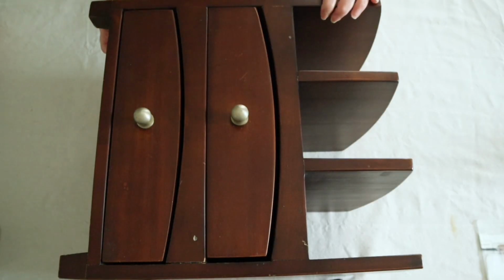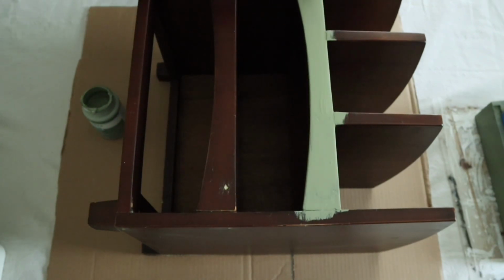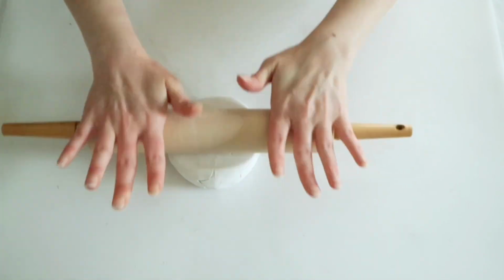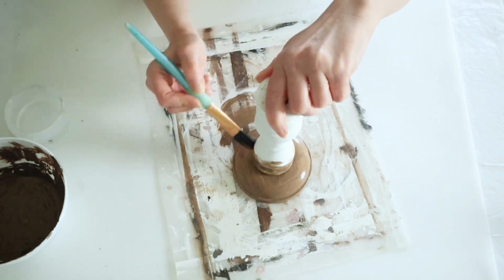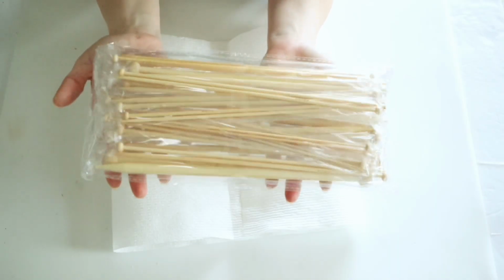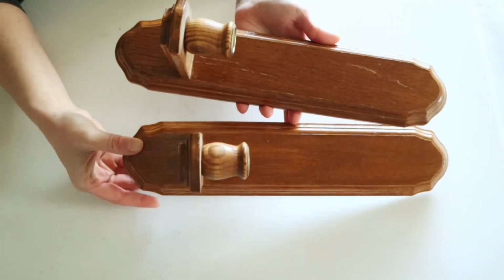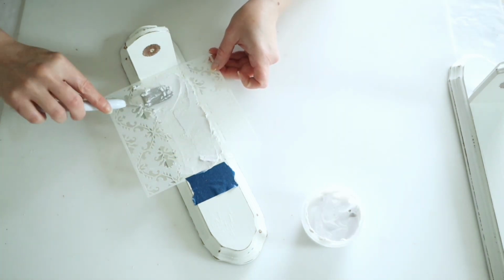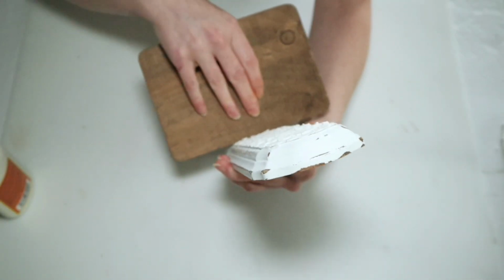Thrift Store Makeovers (Upcycling & Repurposing Thrifted Decor)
Hey everyone!

I am sure you will find tons of diy home decor you will love here! Occasionally I also upload organization and cleaning hacks that you might also enjoy!

Whether your style is farmhouse decor, Vintage,  modern decor, or somewhere in between, there is something for everyone here!

In today's video, I am sharing some Thrift Store Makeovers!